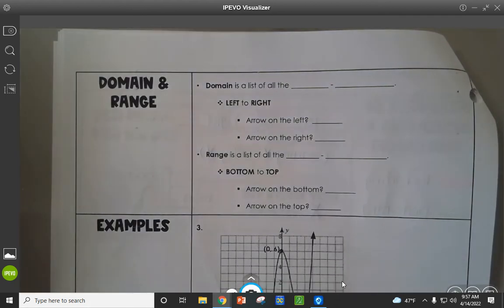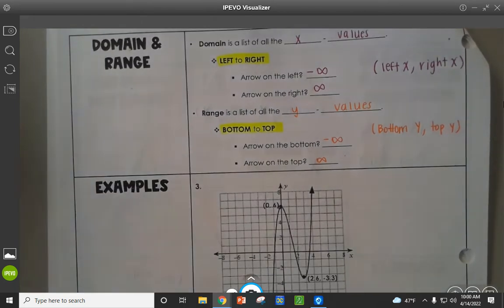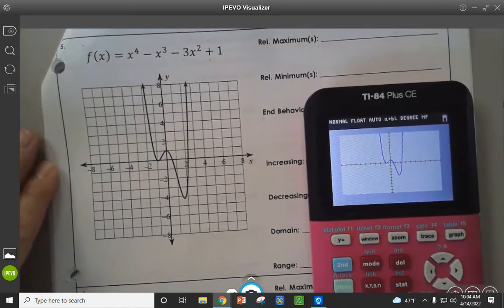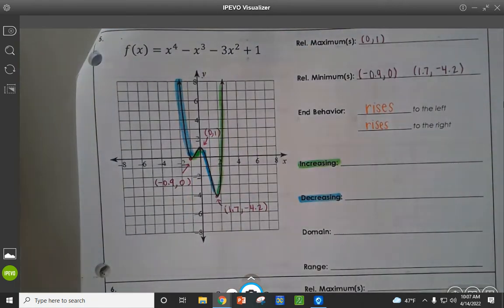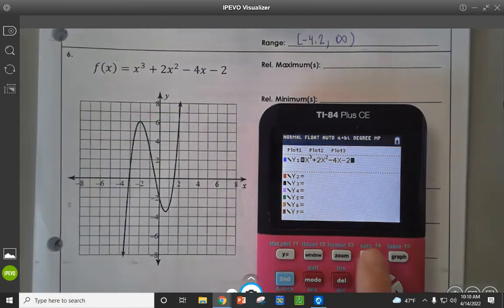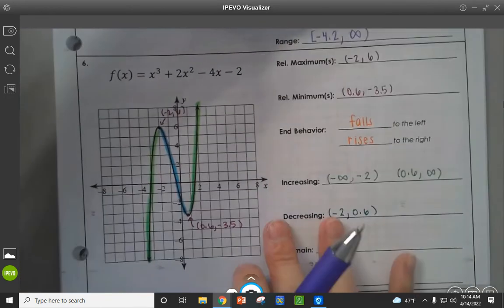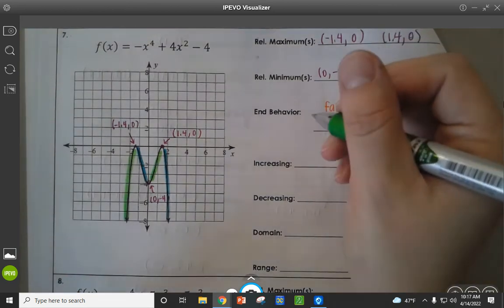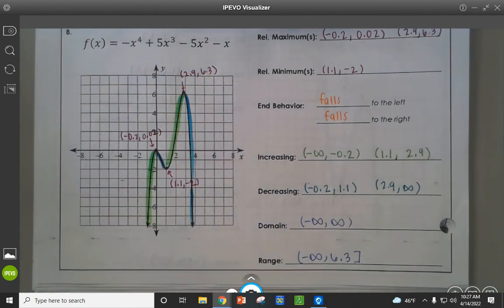Algebra 2 - 6.3 Domain/Range (Part 2)